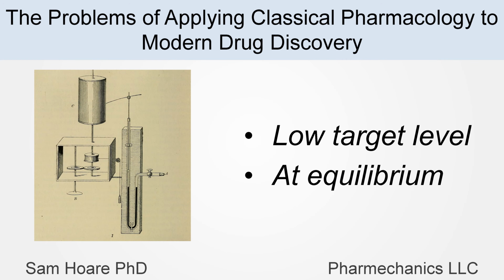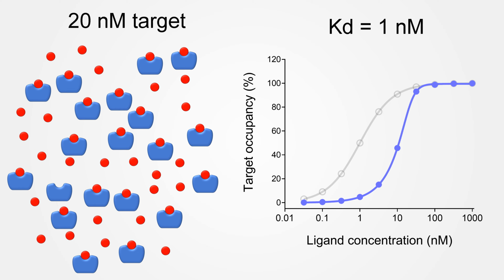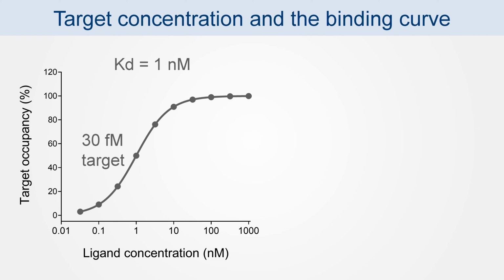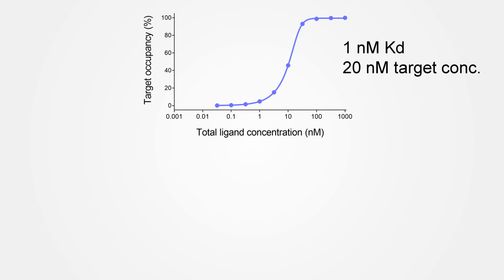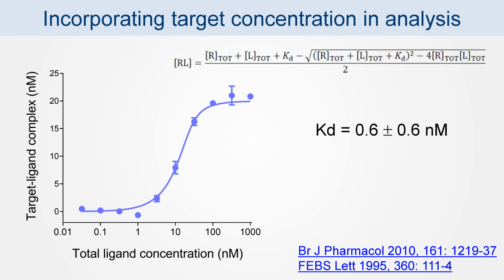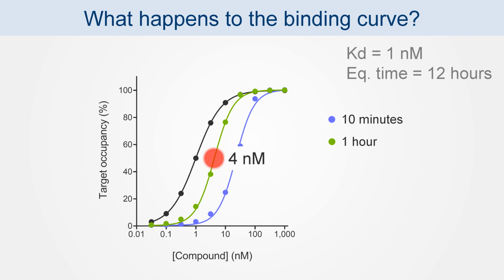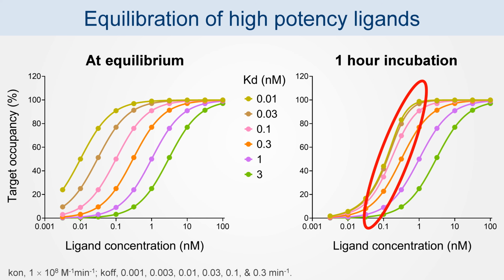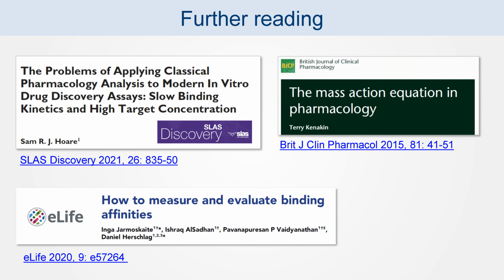The Problems of Applying Classical Pharmacology to Modern Drug Discovery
Pharmacology data analysis was developed a century ago and is used by default in modern drug discovery to quantify ligand potency for drug targets. This video describes the problems that can result when largely forgotten assumptions of classical pharmacology are infringed, by modern assay technology and very high affinity drugs and drug candidates. These assumptions are:

1) The target concentration is much less than the ligand concentration.
2) The target ligand interaction has reached equilibrium.

When these assumptions are broken, incorrect measurements of ligand potency can result, which distorts SAR in medicinal chemistry, hampers the selection of candidate drug molecules, and potentially interferes with human dosing prediction.

With real-world examples, the problems we encounter when these assumptions are broken are described, together with simple practical solutions that can ensure robust measurements of ligand potency.

The slides are available at this link, from which you can access the links to the cited papers and videos:

Thanks to Sarine Markossian, Jayme Dahlin and Marc Navre for support and encouragement in the development of this presentation.